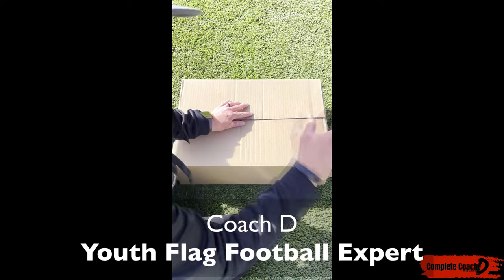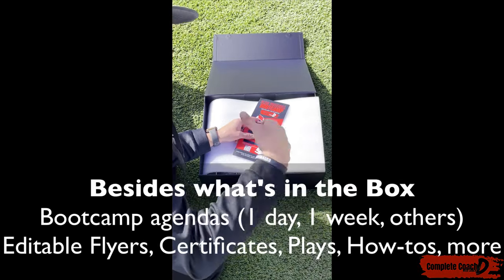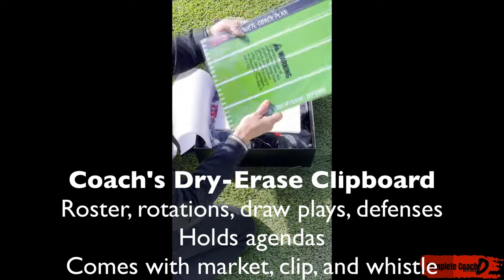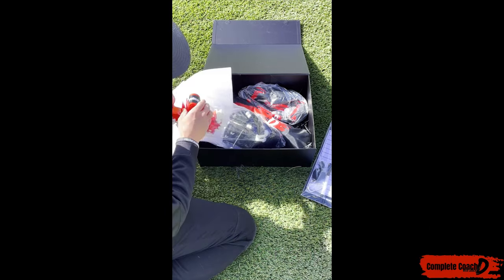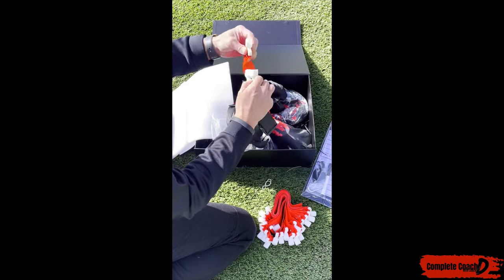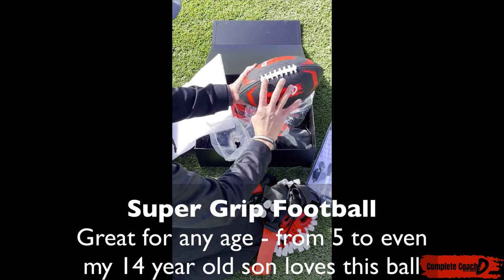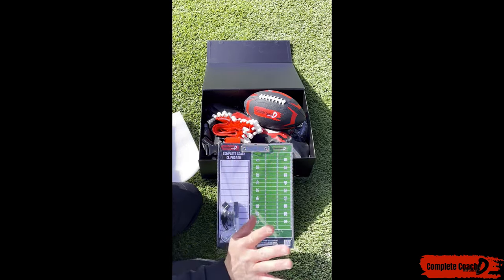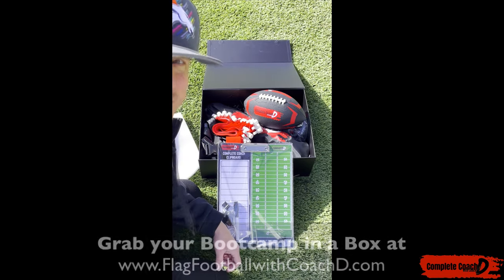Youth Flag Football BOOTCAMP in a BOX | Host flag football bootcamps for your Team or Community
Grab the BOOTCAMP In a BOX and start hosting your own Flag Football Bootcamps. Everything you need to get started.